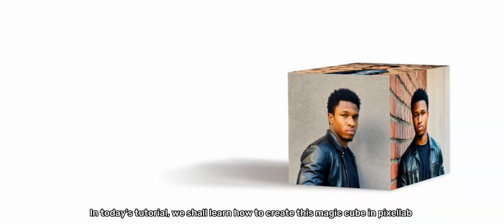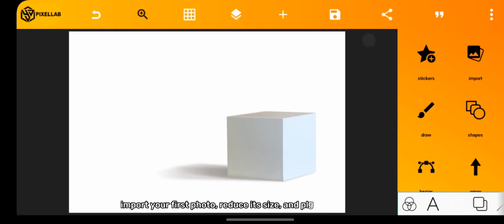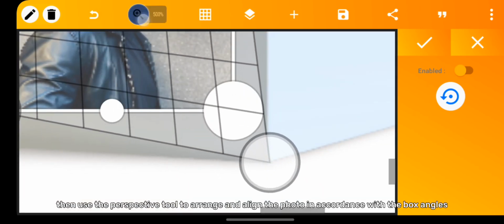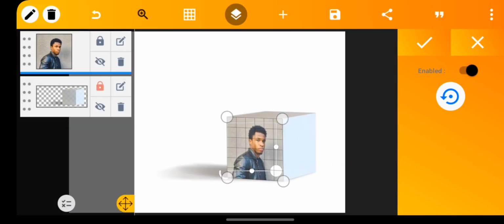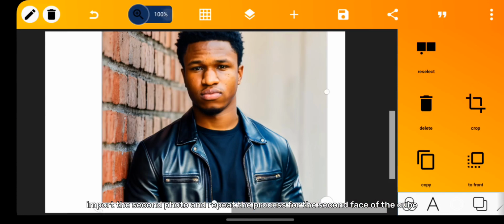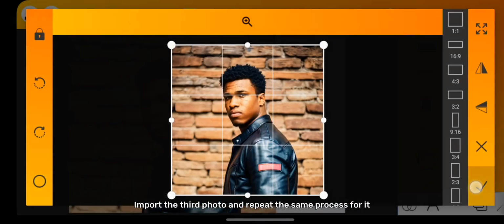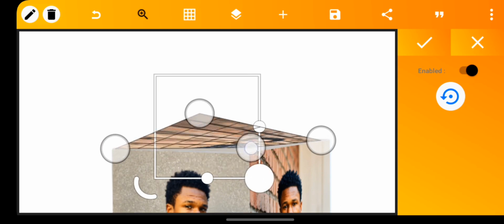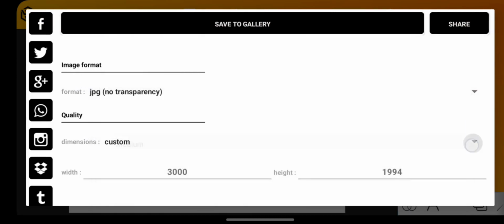CREATE THIS MAGIC BOX IN LESS THAN 3 MINS WITH PIXELLAB🥵🥵🥵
Welcome to the captivating world of photo manipulation! ✨
In this YouTube tutorial, I'll take you on a magical journey as we create a stunning magic box photo manipulation. Learn how to transform ordinary photos into extraordinary works of art using advanced editing techniques.

From adding realistic shadows to creating mesmerizing illusions, I'll guide you through each step to help you achieve professional-looking results.

Unleash your creativity and let your imagination soar as you bring your photos to life with a touch of magic! 📷✨
 STAY GLUED